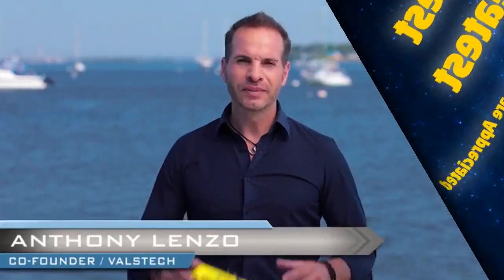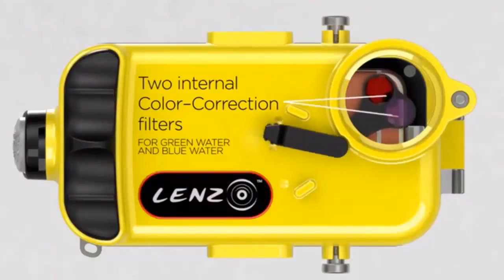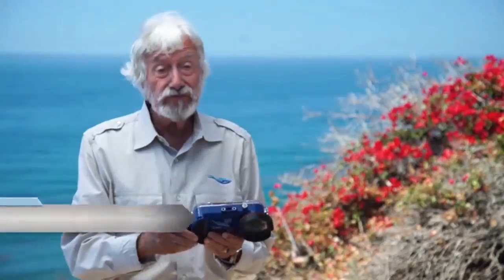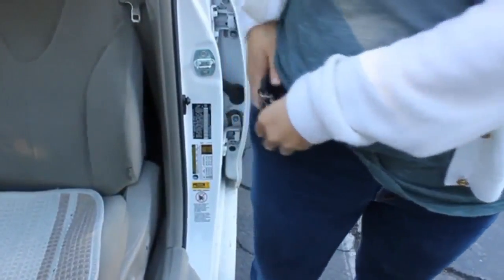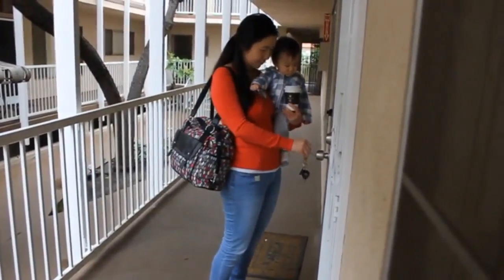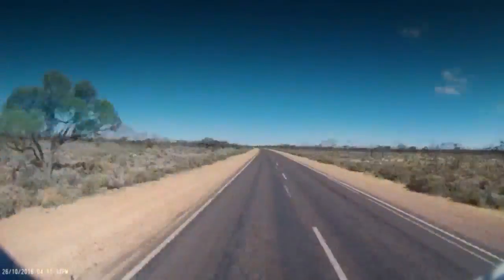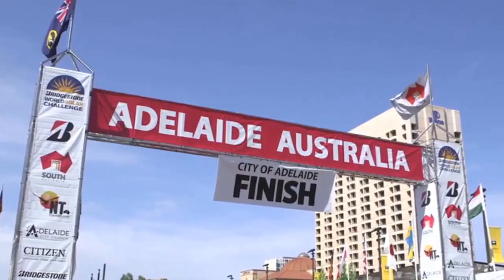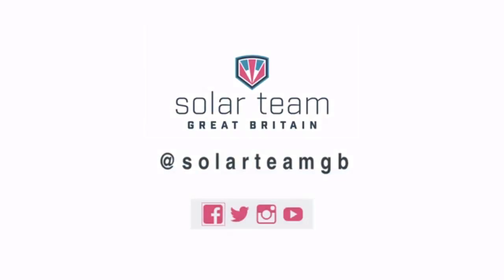Today's Best New Inventions, Gadgets and Designs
Mini iRoller® - A liquid-free, touch-screen cleaner for smart watches and smaller smartphones.
Solar Team Great Britain - The Bridgestone World Solar Challenge races over 3,022 km from Darwin to Adelaide and is renowned as the world’s toughest and longest competition for solar cars. The 2017 race marks the 30th anniversary of the World Solar Challenge, and we want to bring the winners trophy back to the UK for the first time in what is set to be the event’s biggest ever running. We have some of the UK’s leading aerodynamic, automotive and clean-energy engineers, major sponsors including the CFMS supercomputer cluster and The QUARTZ Corp silicon mines, as well as motor racing specialists and have a strong chance of taking the crown from the Dutch reigning champions. And we need your help.